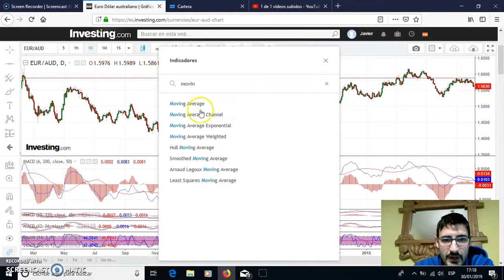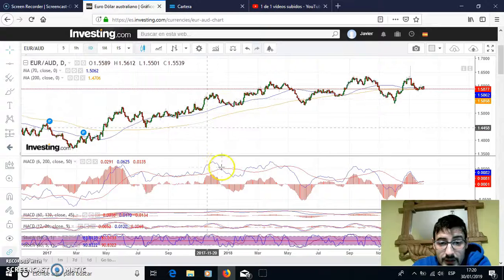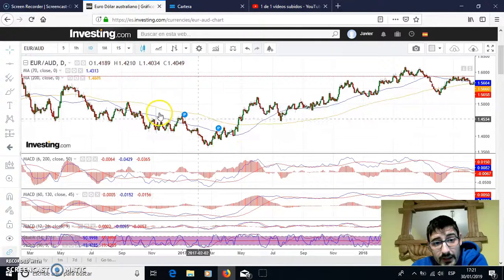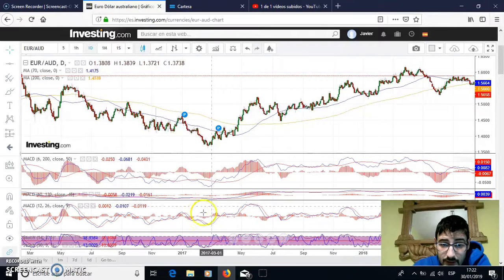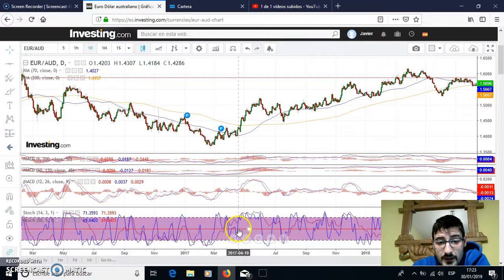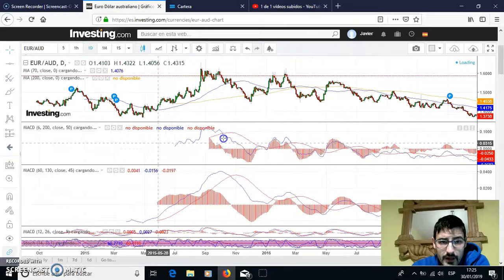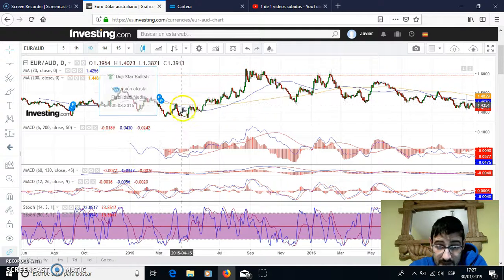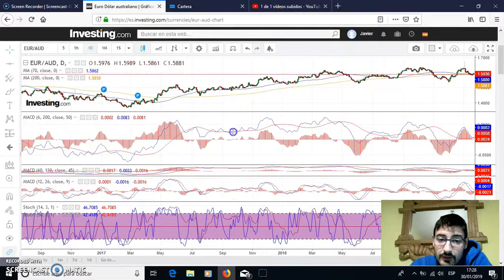Forex Strategy - Direction identification and market momentum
In this video I will show you how to identify the direction of the travel and also the power of the movements. When we work with typical moving averages we are losing a lot of information, but if we mix them with diferent kind of MACD and Stochastics indicators then we have much better opportunities.